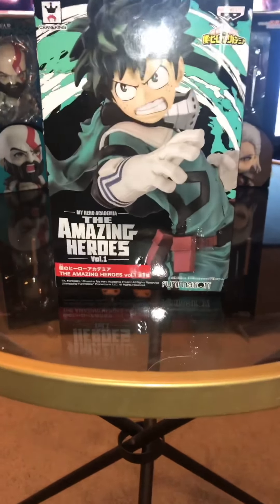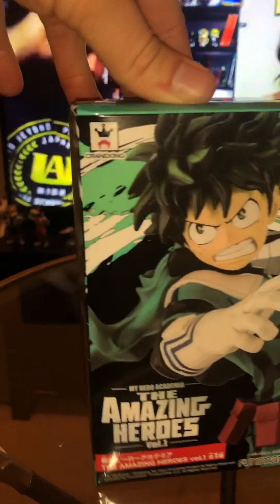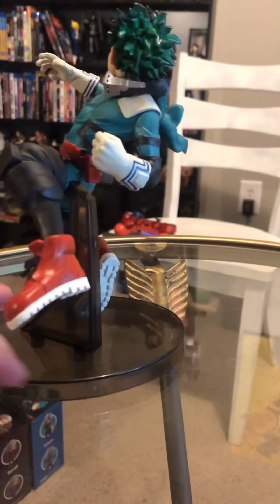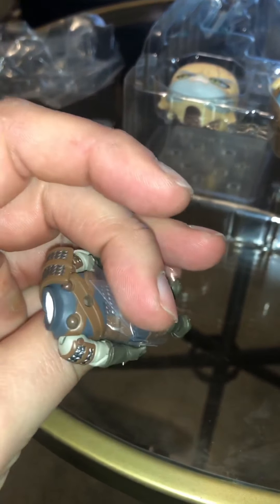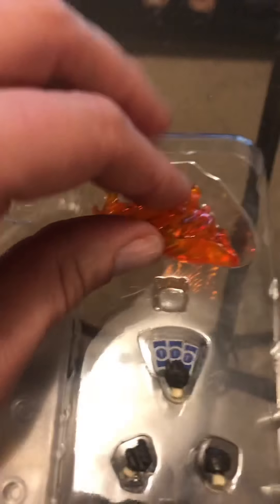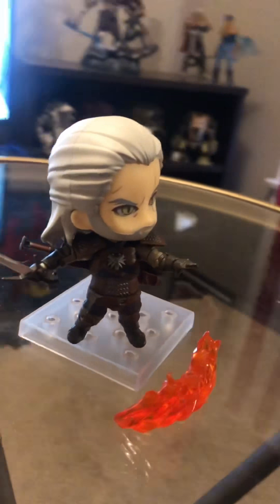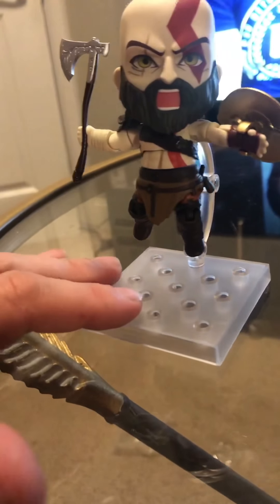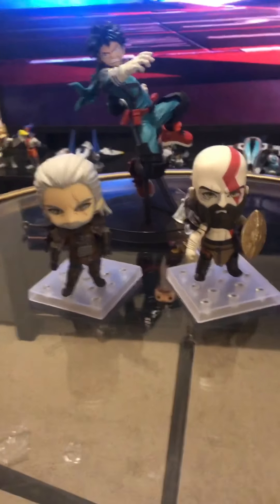Unboxing my Nerdness!! New Toys and a Model... (yes I collect toys and stuff)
Hello fellow Toy enthusiasts and my Foxhopper family! Welcome to my Unboxing!! Today we unbox a few gems I picked up in the past few month. Deku or Midoriya is first up. Hes from My Hero Academia which is my new favorite anime. Geralt of Rivia is next. The white wolf reigns from the critically acclaimed video game series The Witcher best known for The Wild Hunt. Finally Kratos from God of War or more specifically God of War 4. Heres the links to where to find them.